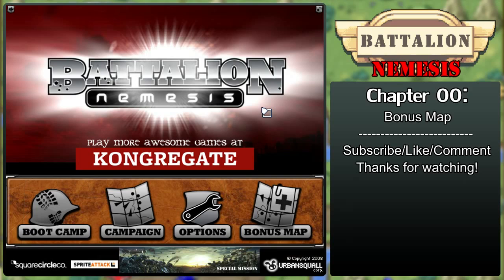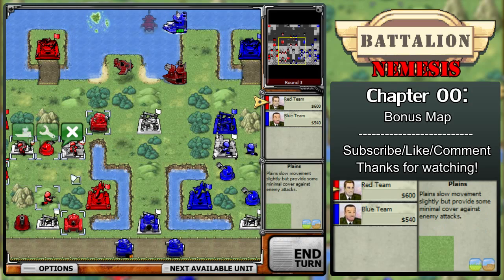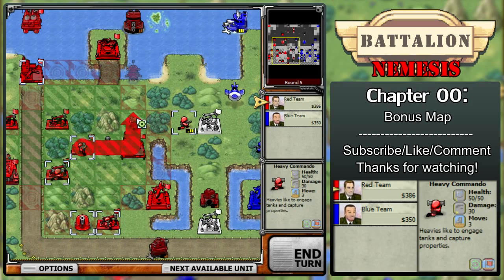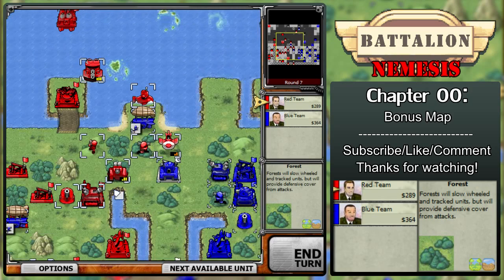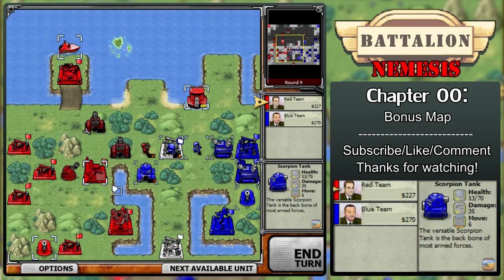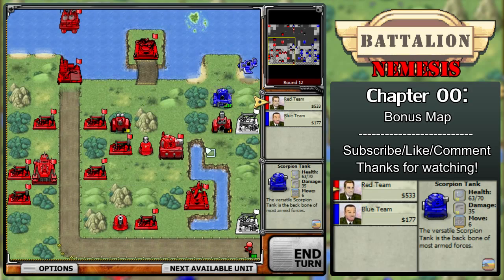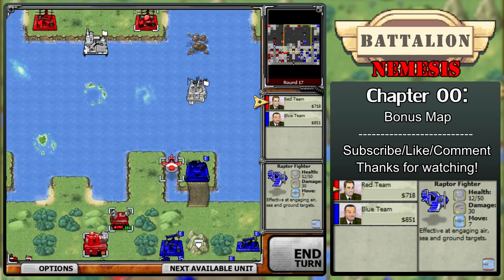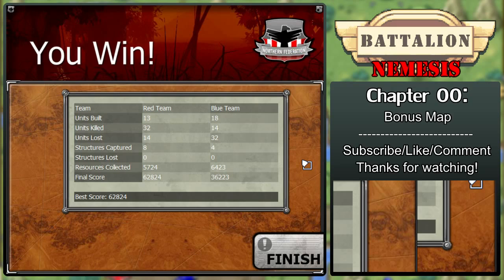Let's Play Battalion Nemesis [Part 12] - Bonus Map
~~~QUESTIONS & ANSWERS~~~
Q: Why is the framerate so hoppy and dodgy?
A: I suspect the original flash games runs at 30fps. I have already tried re-recording it, and unfortunately that's just the way it is.
Q: Why is the highest quality setting 720p?
A: Asides from the custom GUI, my monitor is only capable of pushing out 720p (1600x900), and thus attempting to record in 1080p would be near ridiculous.
Q: Why is the audio quality terrible?
A: Known issue with my mic, nothing I can do about it at the current time. So sorry.

- Like/Comment - Let me know what you think!
- Share/Word Of Mouth - Let's grow a channel together!